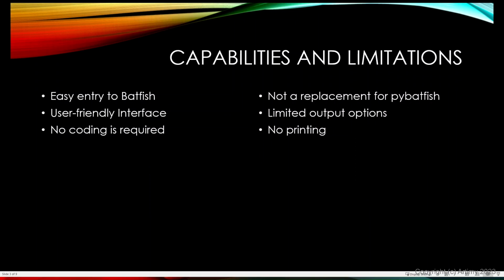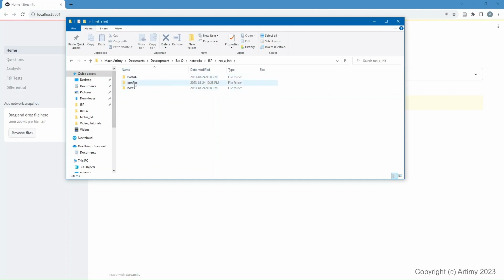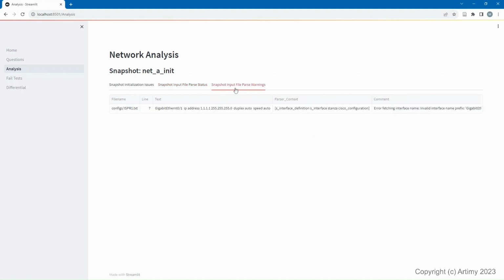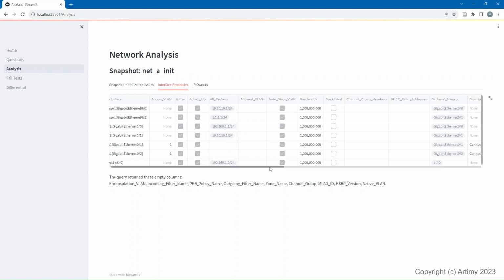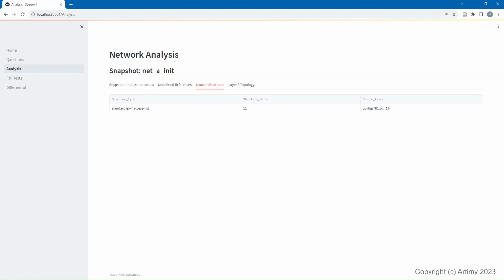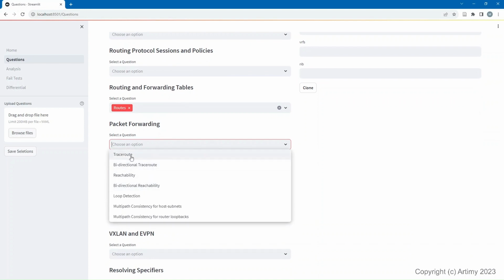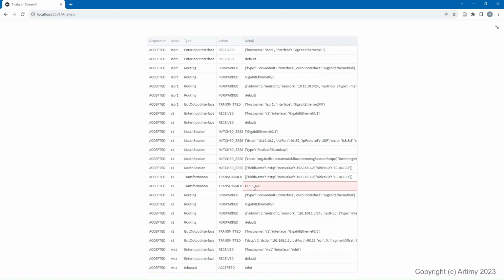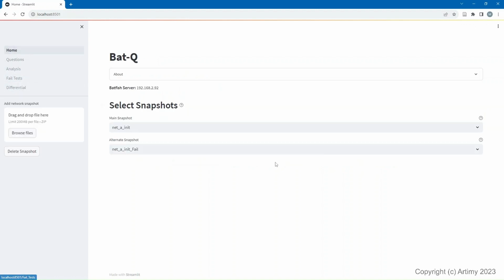Bat-Q Tutorial - Getting Started